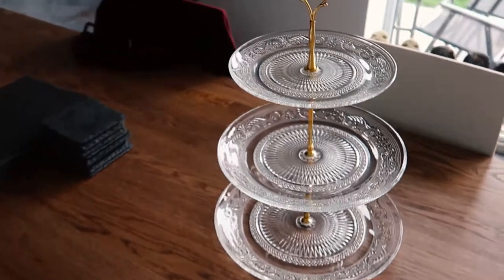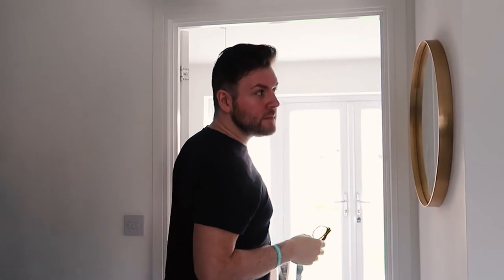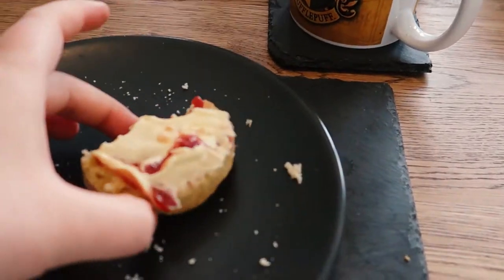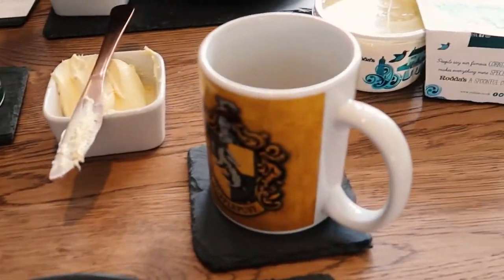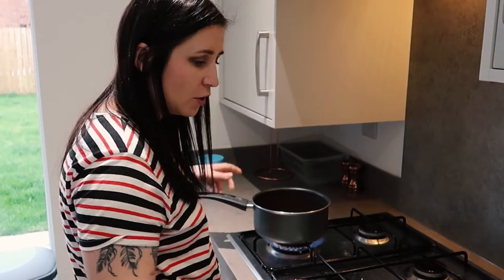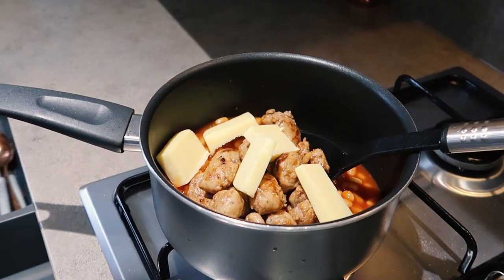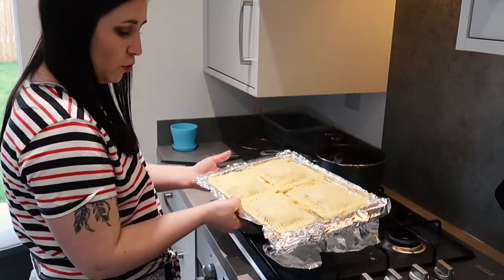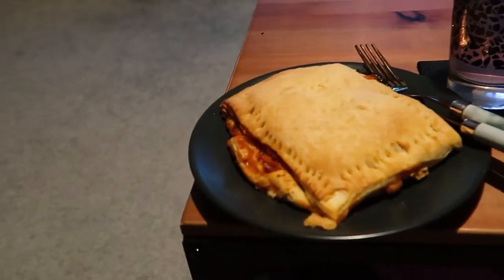Homemade Afternoon Tea & Making Our Own Gregg's Pasty! | Lockdown Vlog 2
We baked our own Afternoon Tea AND a "Greggs" Sausage and Bean Melt!

I’m always interested in hearing feedback or knowing if anyone wants to collaborate with me.

★★ Give me some love on social media! ★★

♥ Edited using Adobe Premier Pro CC
♥ Filmed using Canon G7X Mark ii OR Canon 600D with Tamron 17-55mm 2.8f lens
♥ Thumbnail edited on Adobe Photoshop